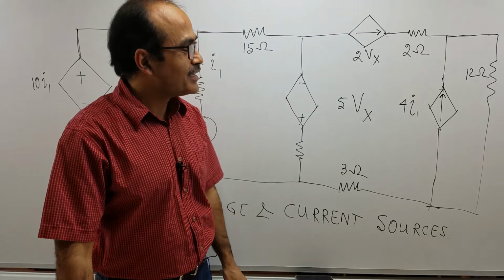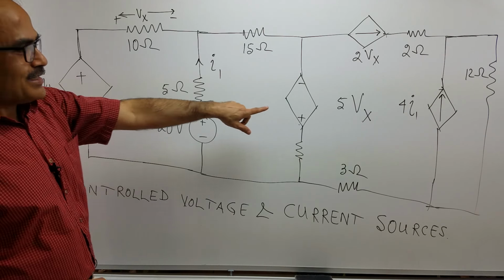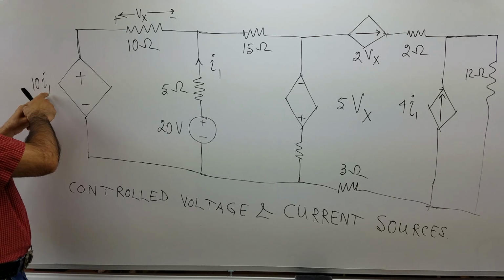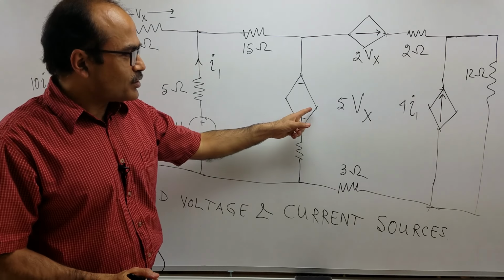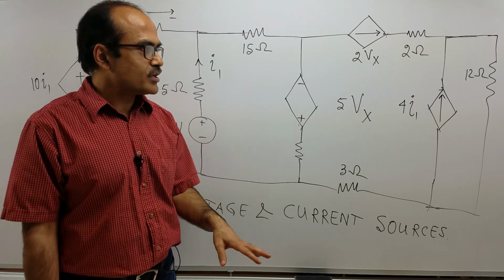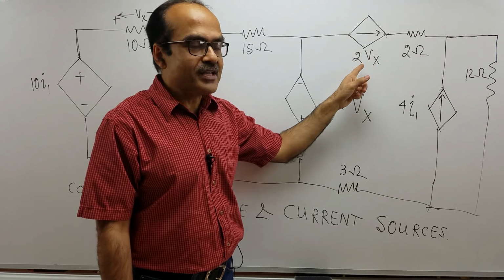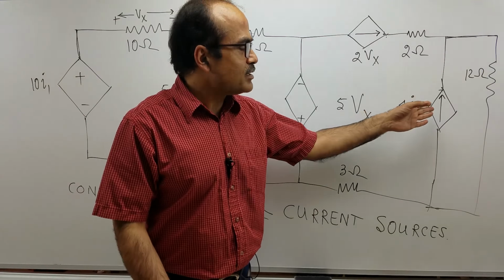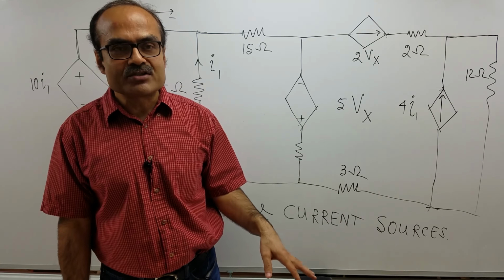Controlled (Dependent) current and voltage sources